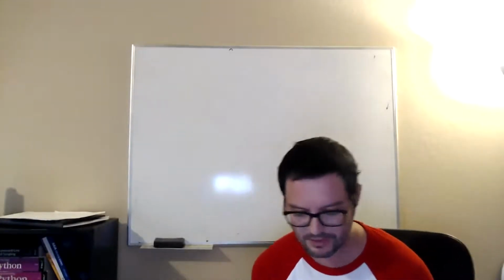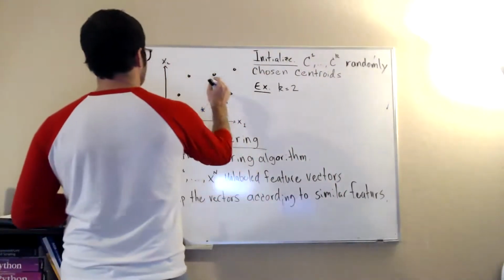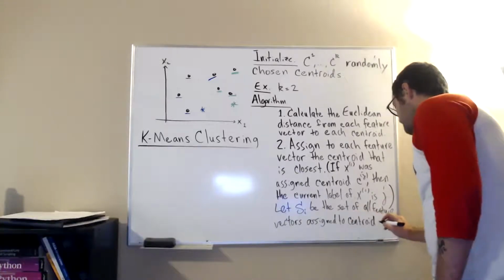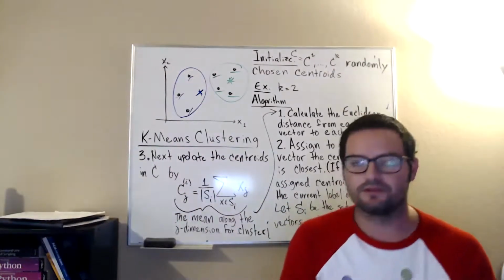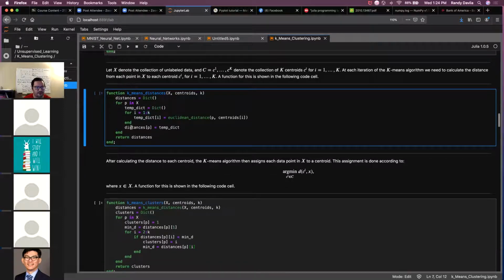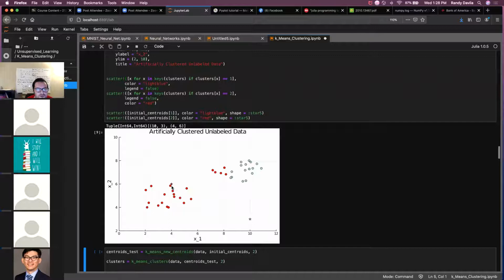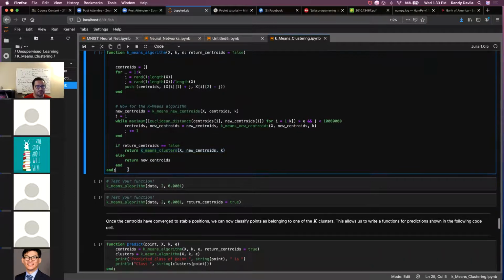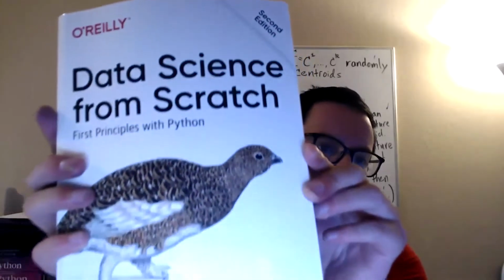K-Means Clustering with Programming in Julia